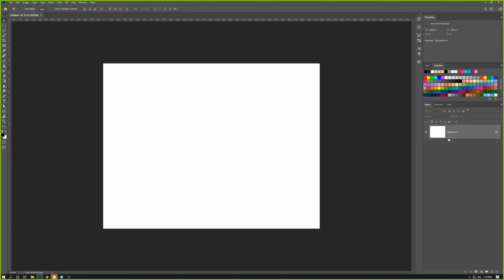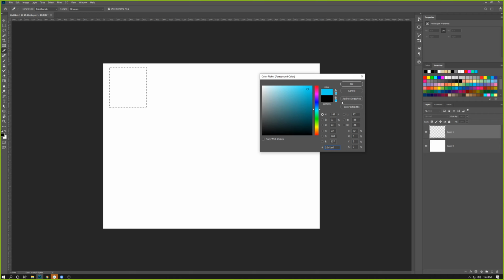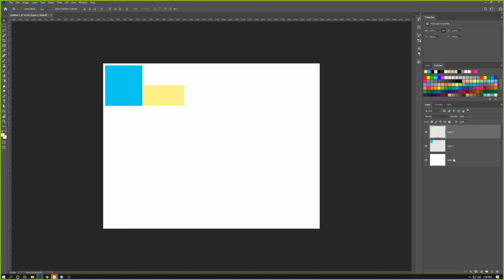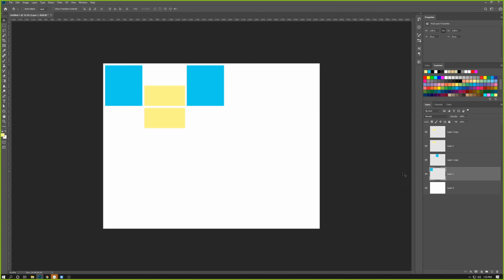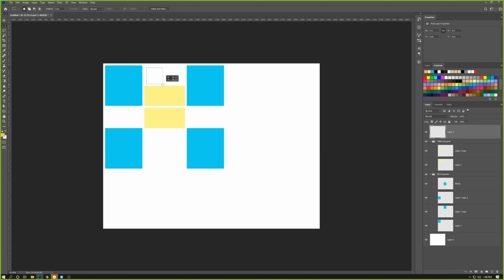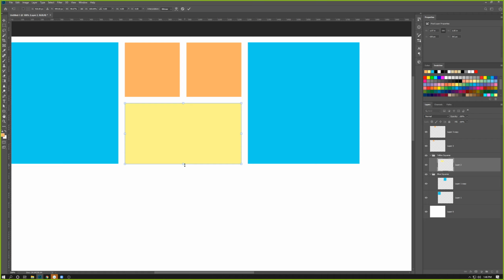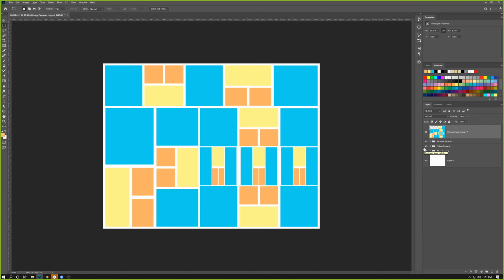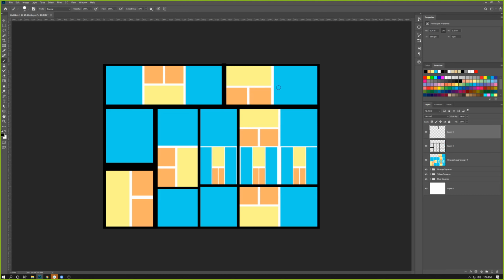Photoshop - Piet Mondrian Painting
Create a Piet Mondrian style painting using Adobe Photoshop. (Short Version)